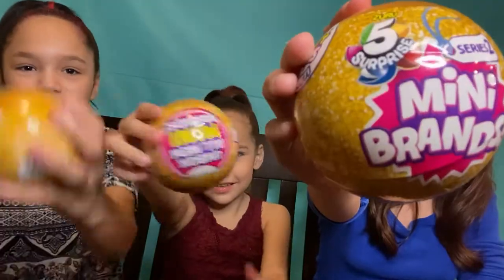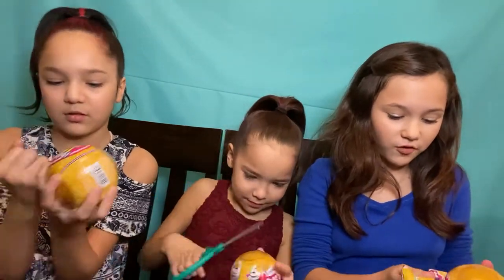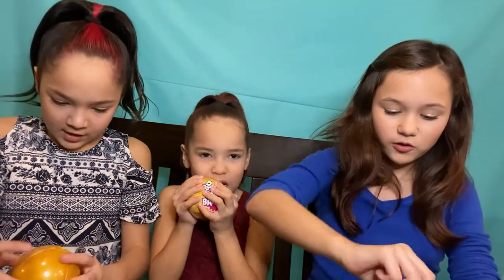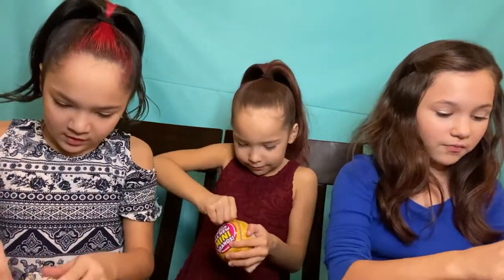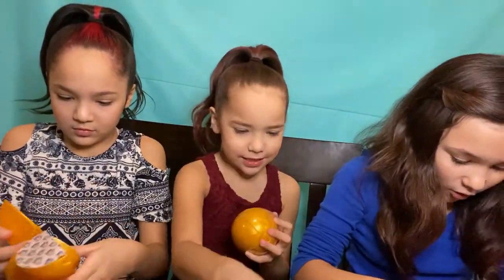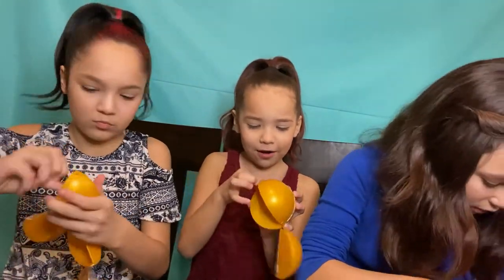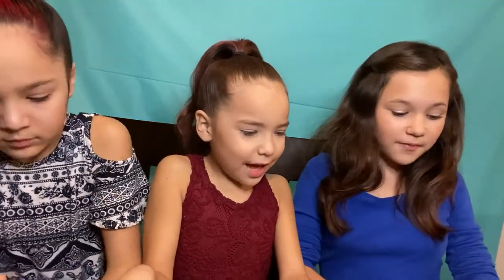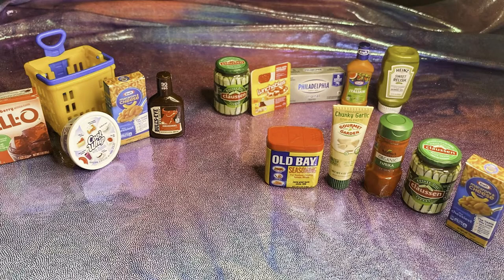5 surprises unboxing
Riley,Ryann,Rilynn opening 3 new 5 surprises mini brands.
not sponsered by any brand or walmart
Find at walmart and many other stores.